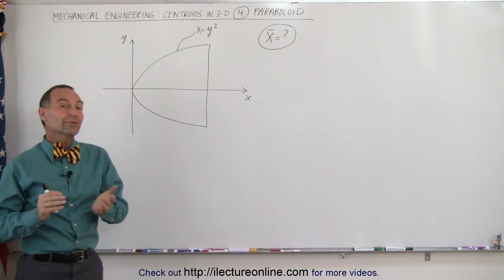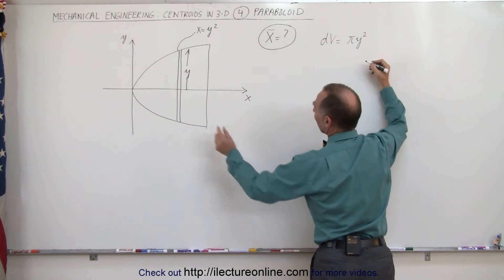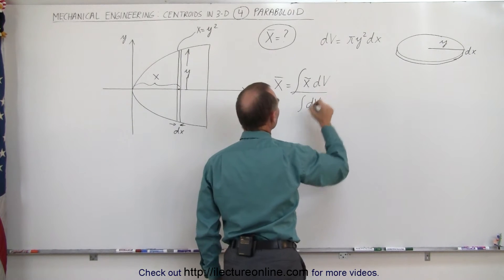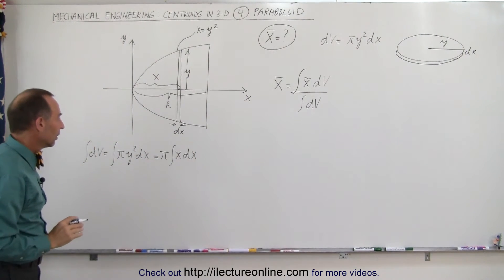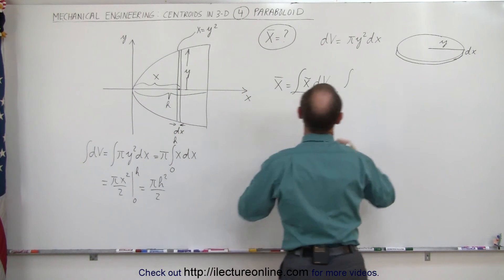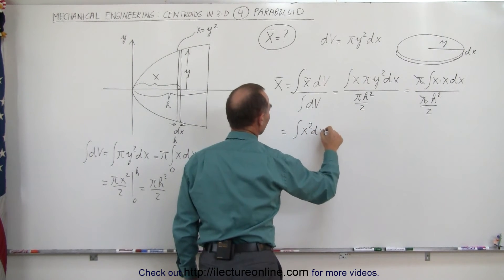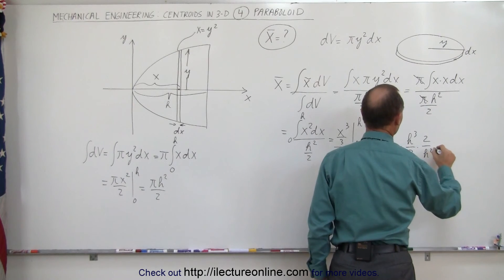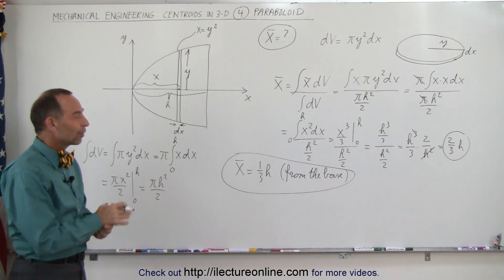Mechanical Engineering: Centroids in 3-D (4 of 19) Paraboloid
In this video I will find the centroids, or center of mass, of a circular paraboloid.